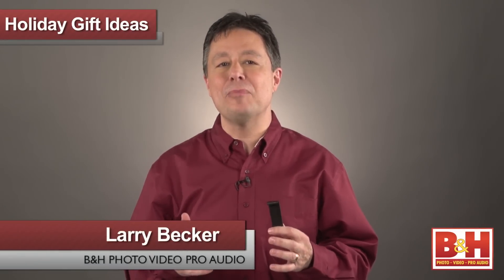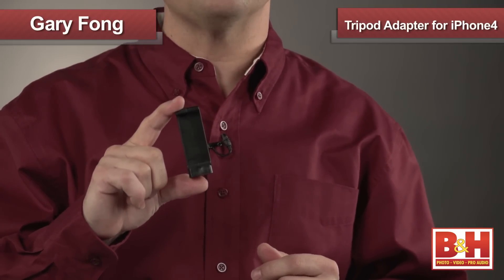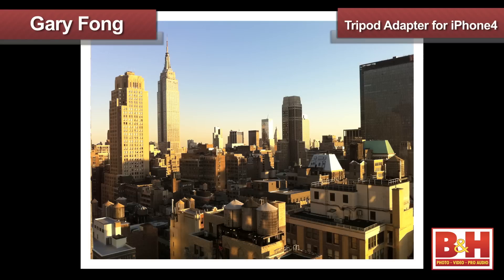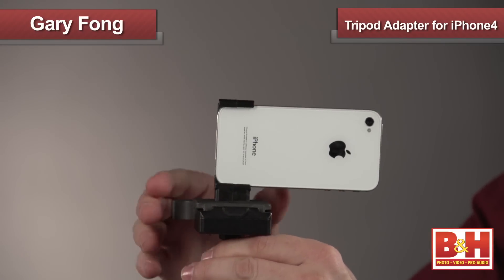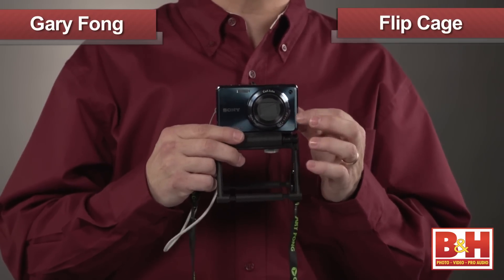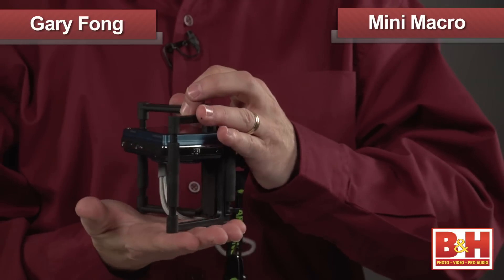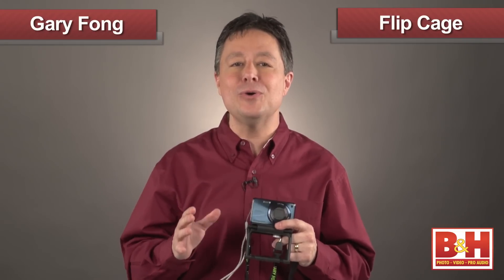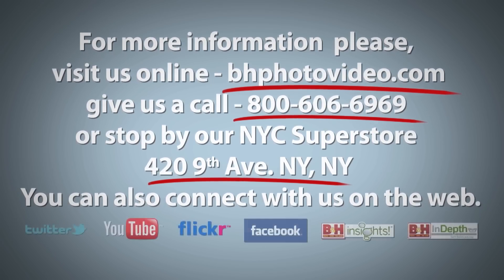Holiday Gifts: Gary Fong Tripods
This video contains 2 gift gadgets from Gary Fong for iPhones or point and shoot cameras.